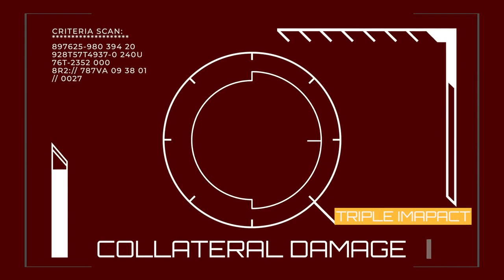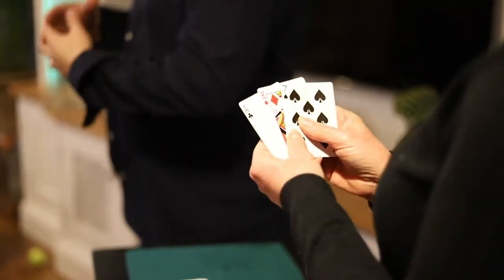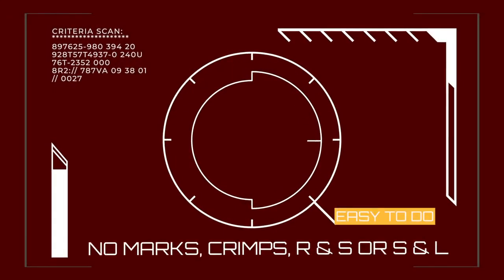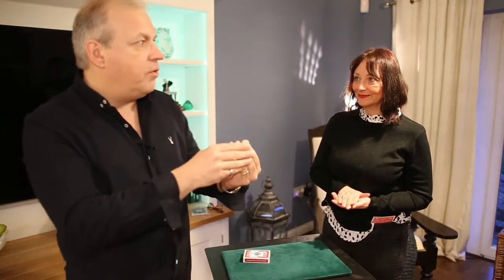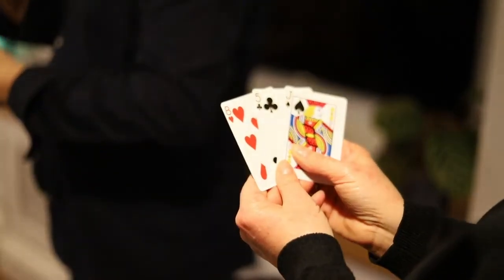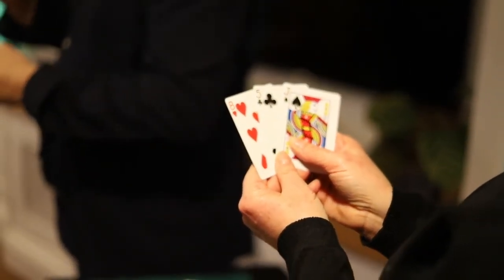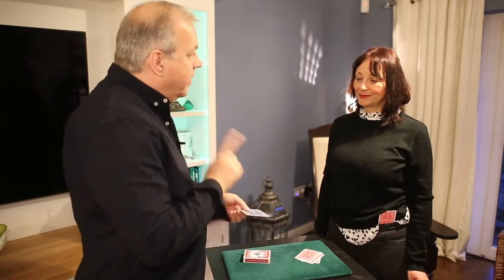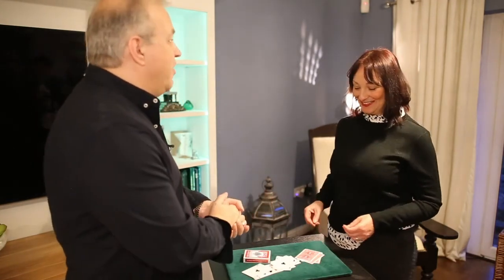Triple Impact Collateral Damage By Peter Nardi